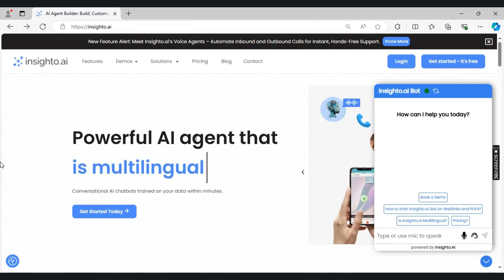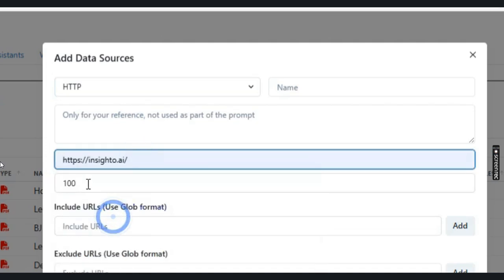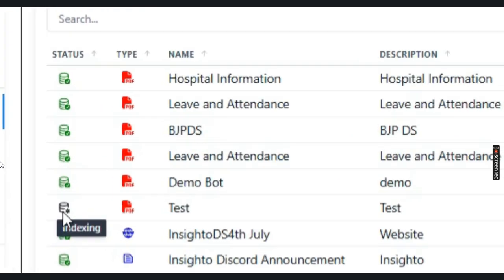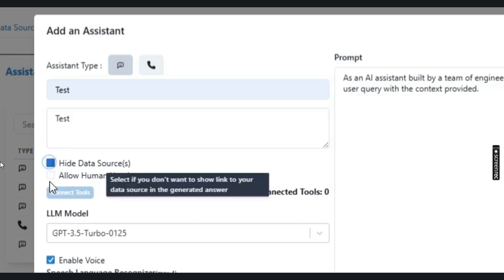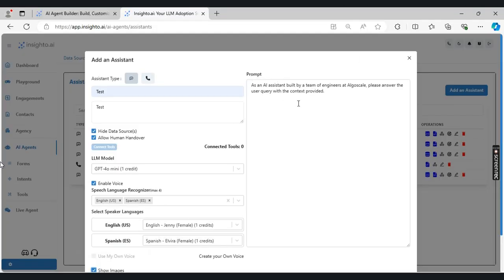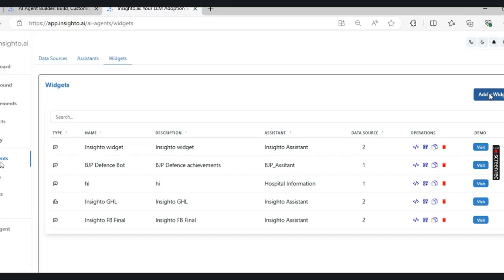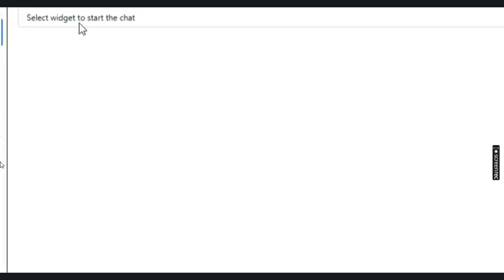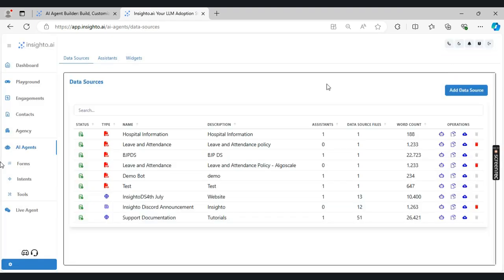Build Your Chatbot Agent in Minutes with Insighto.ai - Tutorial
Struggling to create an engaging and effective chatbot agent for your website?

In this Insighto.ai tutorial, we'll walk you through the entire process, showing you how to build a powerful chatbot agent in MINUTES - no coding required!

Why Insighto.ai?
- Easy-to-use, drag-and-drop interface
- Powerful features for lead generation and qualification
- Integrates seamlessly with your website

Ready to take your customer interactions to the next level? Watch this tutorial and build your chatbot agent today!